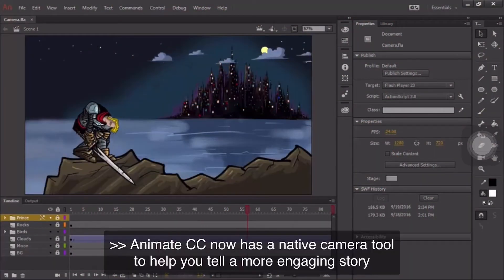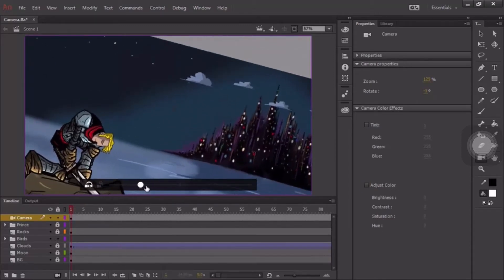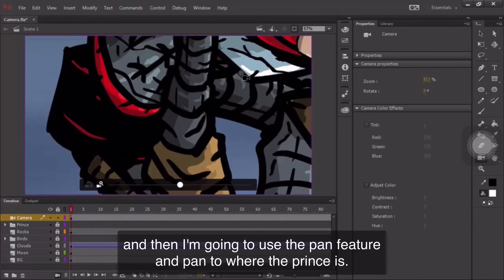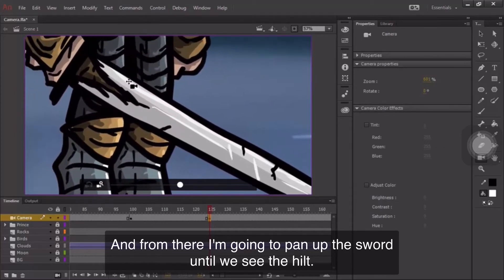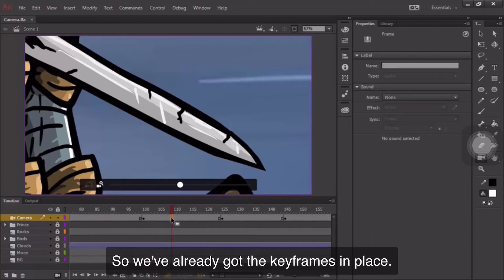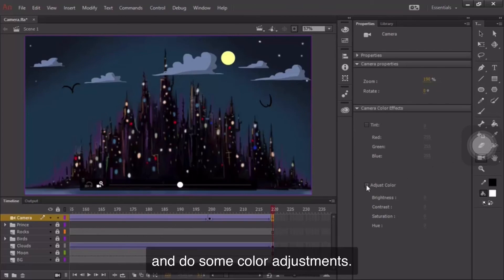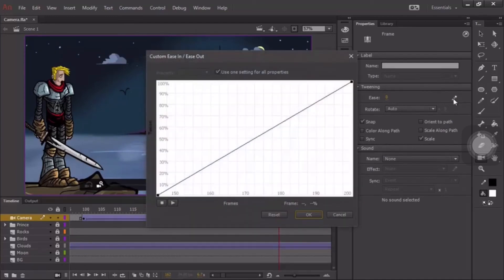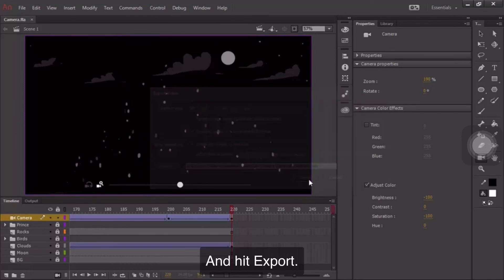MULTIMEDIA I PROJECT Animate-Virtual Camera • SULLIVAN UNIVERSITY COLLEGE OF TECHNOLOGY & DESIGN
SULLIVAN UNIVERSITY COLLEGE OF TECHNOLOGY & DESIGN

MULTIMEDIA I PROJECT -
Use the Virtual Camera in Animate